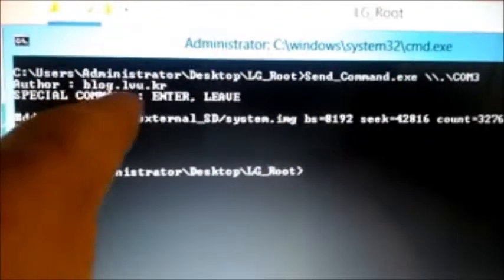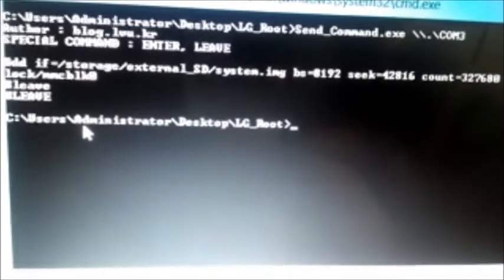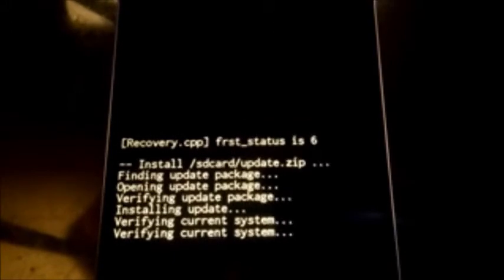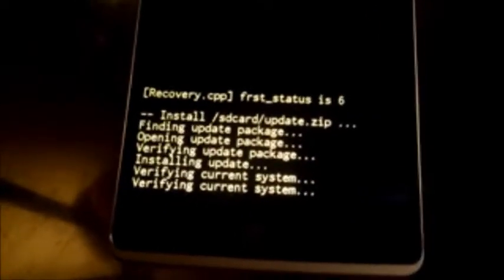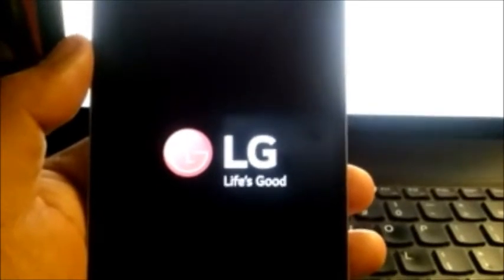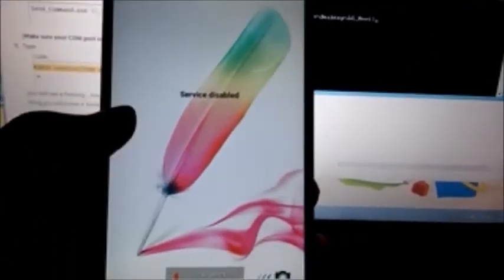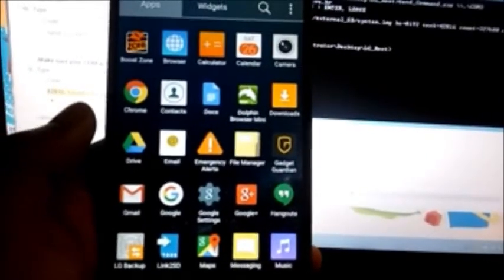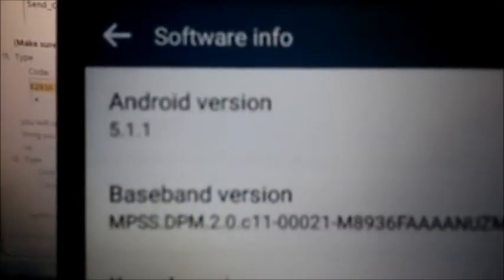How to update LG G Stylo rooted 5.0.2 to stock 5.1.1 Lollipop [ Boost Mobile ]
Twitter.com/neato_tito
Periscope @neeto_tito
Meerkat @Neato_Tito